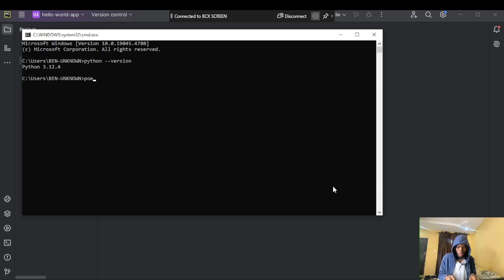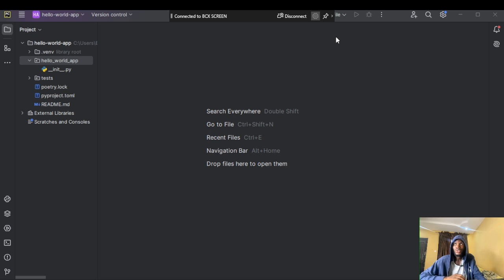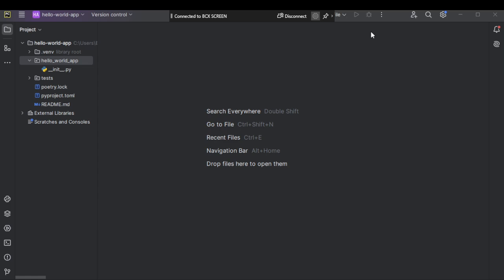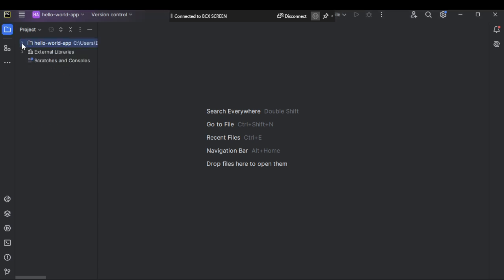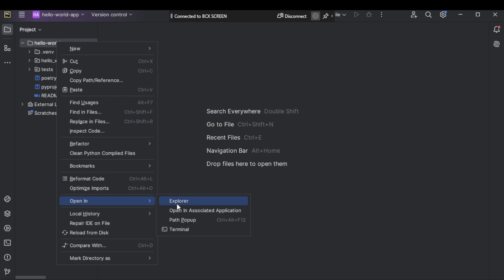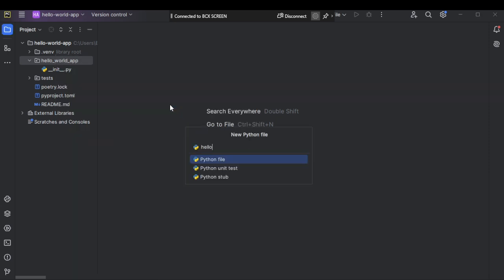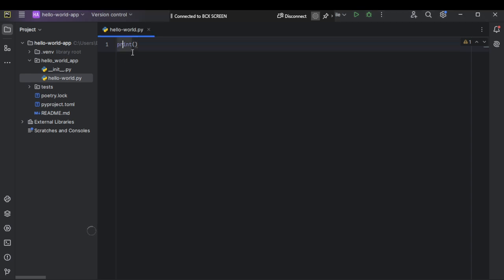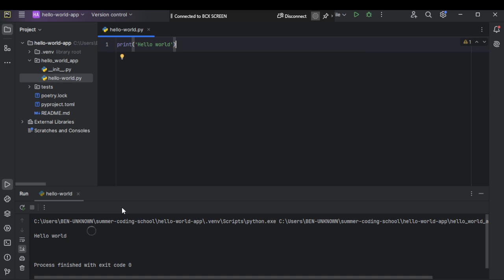Python for newbies 2024 (Beginner to Intermediary) write your first Python application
Lesson 2: Create your first Python project and write your first line of code.